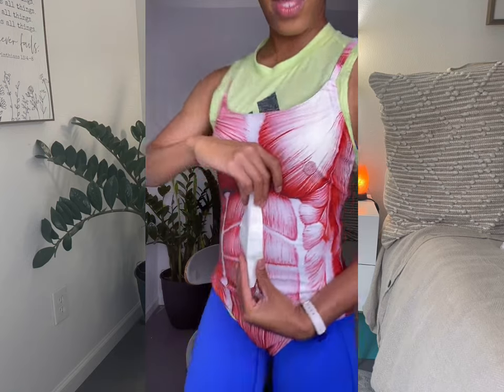Natural Postpartum Waist Training For A Tighter Tummy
Hey mama! 🥰 Ever feel like your core needs some serious TLC after childbirth? You're not alone! But guess what? Your body has a built-in solution: the transverse abdominis, your natural waist trainer.

This is your DEEPEST core muscle that wraps around your waist like a waist trainer and cinches you in! I'm going to tell you how to use this amazing muscle for a naturally sculpted waist and a stronger, more confident you after pregnancy.

FREE GUIDE on how to STRENGTHEN your Mommy Tummy (comes with a month of FREE exercises!)

Serious about strengthening and tightening your tummy? Find the program that thousands of mamas just like you have used to see a REAL change in just weeks 🥰

Please note: All information provided by Mommy Mango is for educational/entertainment purposes. Mommy Mango recommends that you consult a physician before beginning a workout program. By seeing this video you agree that you are doing things at your own risk and do not hold Mommy Mango liable for any injuries, losses, liabilities, or damages incurred.

Timestamps:
00:00:00 Introduction
00:01:01 Your Inner Waist Trainer
00:02:15 What's Happening With Your Mommy Tummy?
00:03:55 Testing For Ab Separation (Diastasis Recti)
00:06:26 Testing For Core Weakness
00:08:11 Why You Should Target The Transverse Abdominus
00:11:00 Should You Use Waist Trainers?
00:14:52 Benefits of Strengthening These Core Muscles